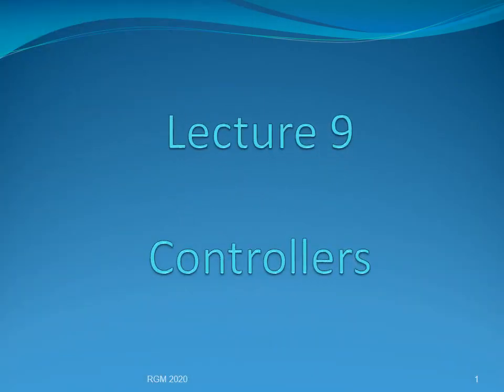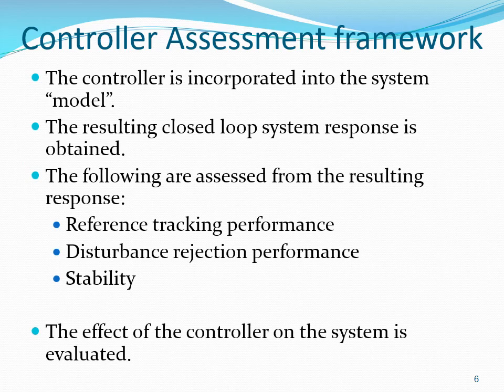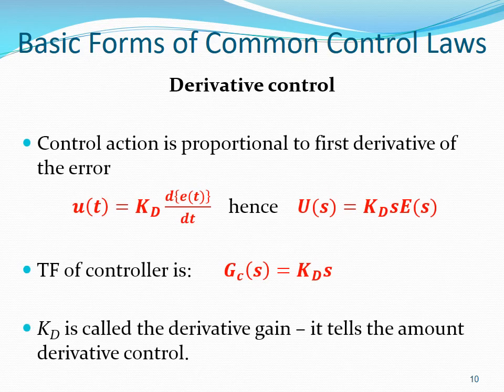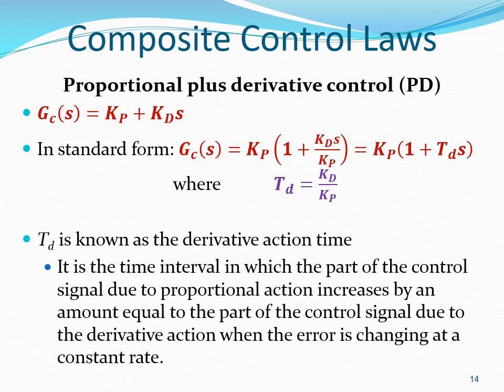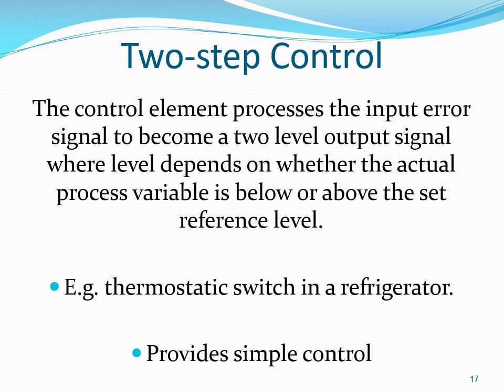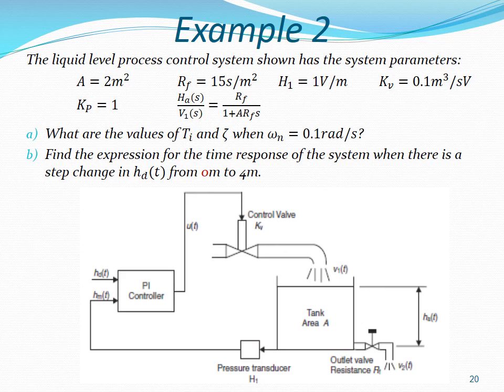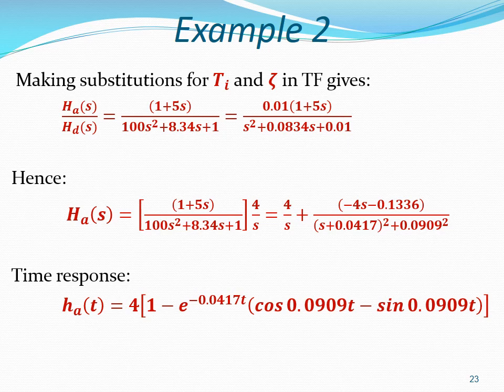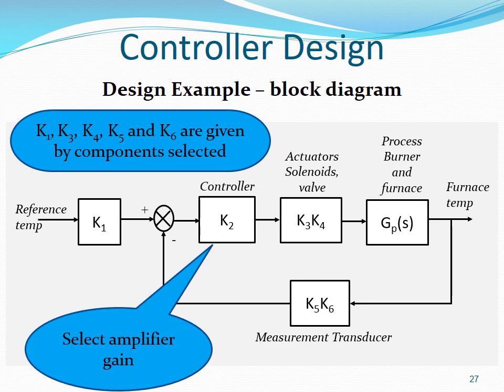Lecture 9 Controllers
This lecture discusses controllers and how they can be designed. The lecture is part of a lecture video series for the a course in Classical Control Theory.